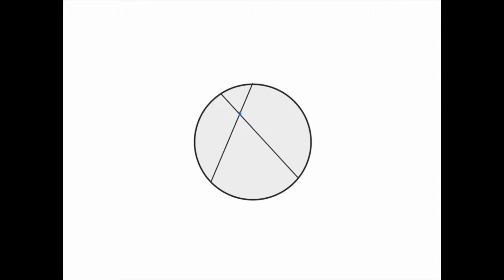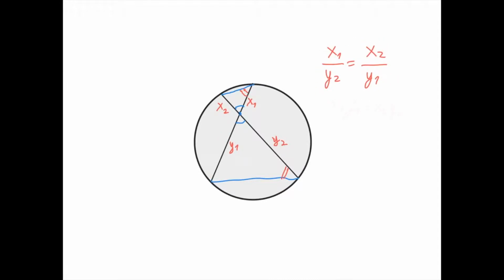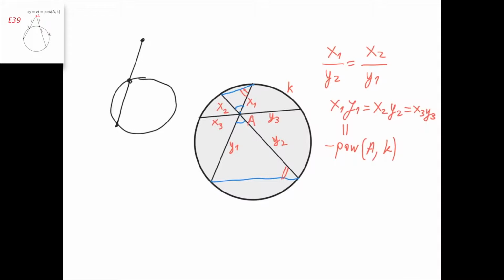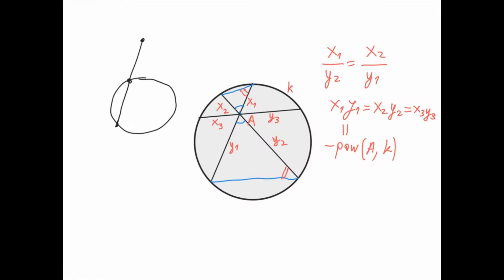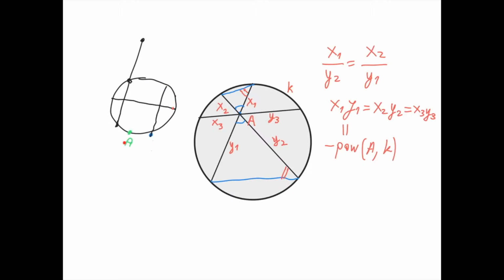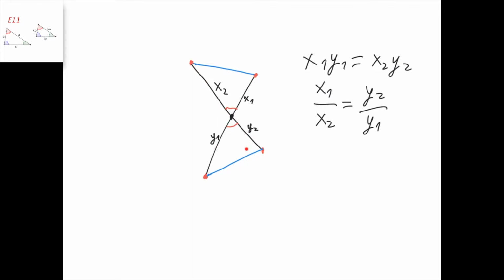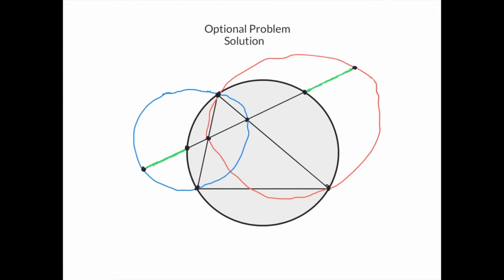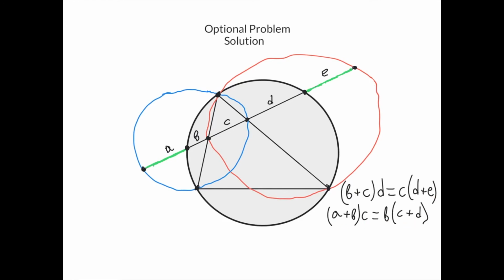Element 40. Power of a Point. Part 2 | Elements in Geometry for Olympiads